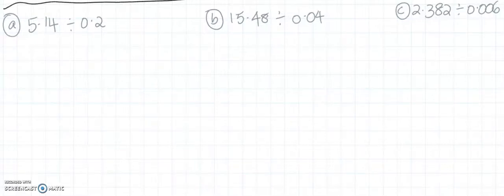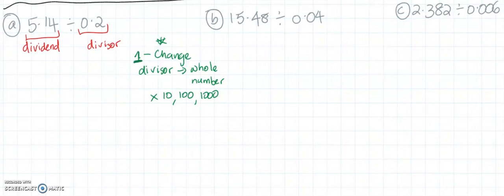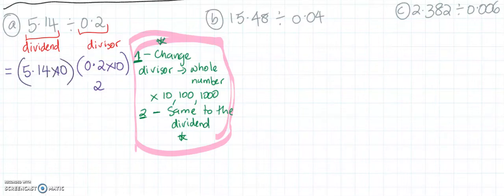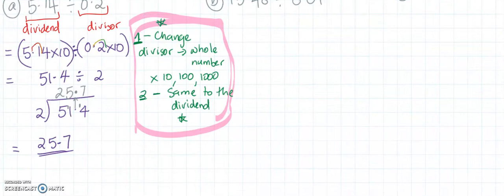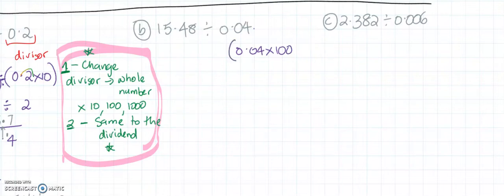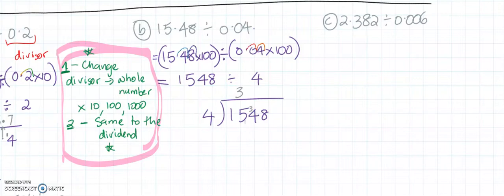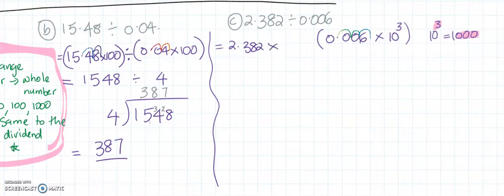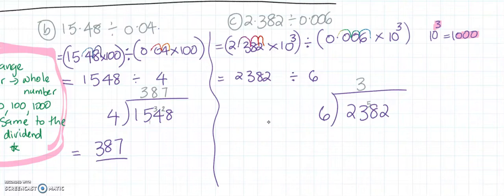Dividing decimals by decimals